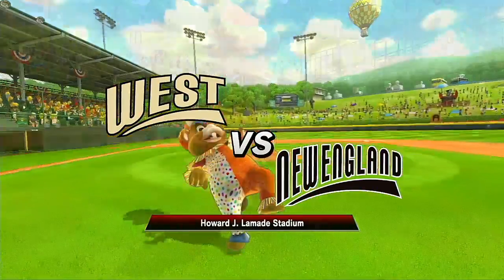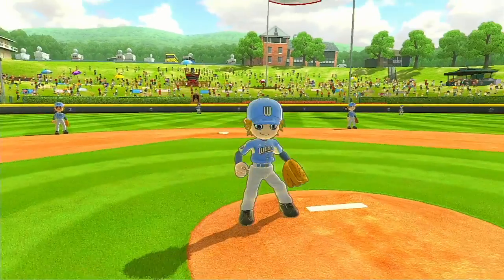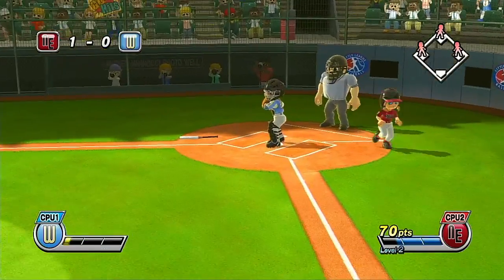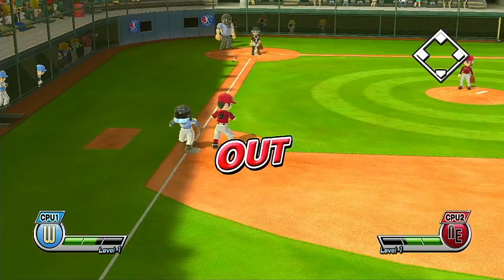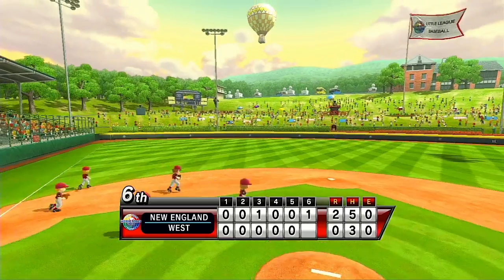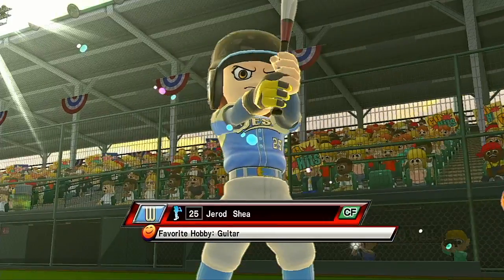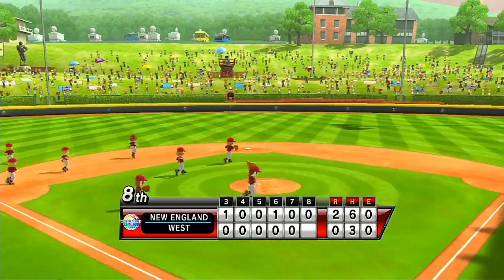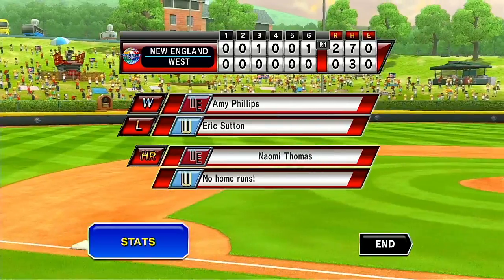LLWS 2022 Game #25 West VS New England